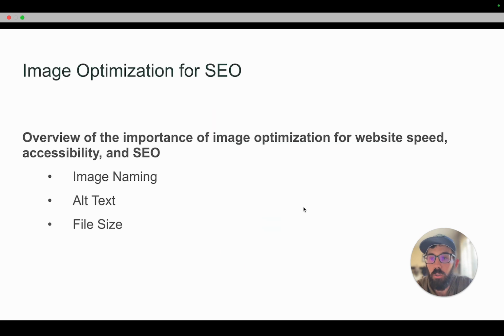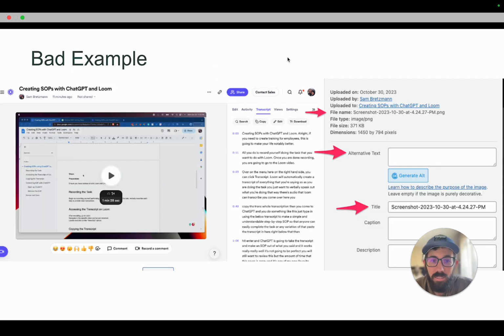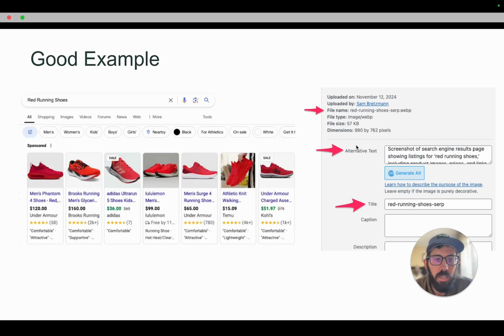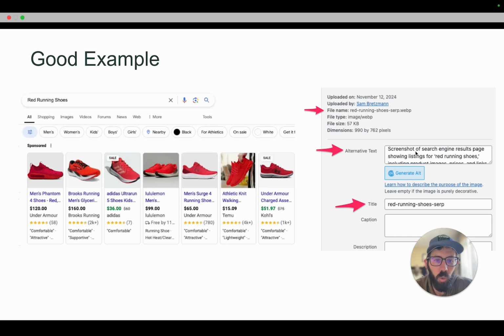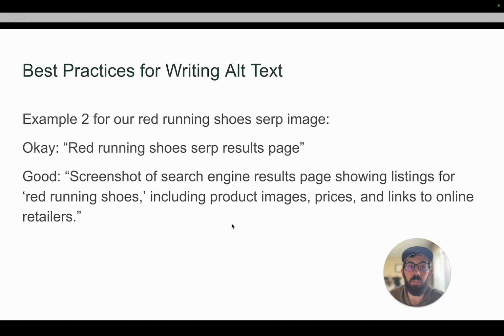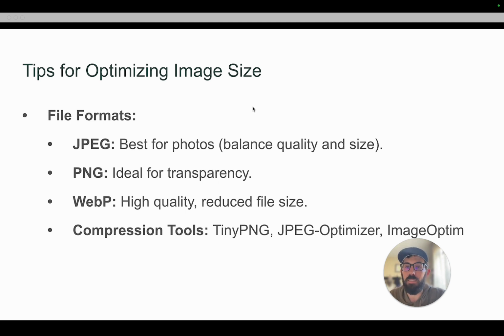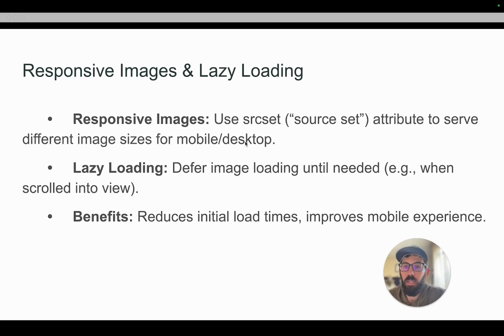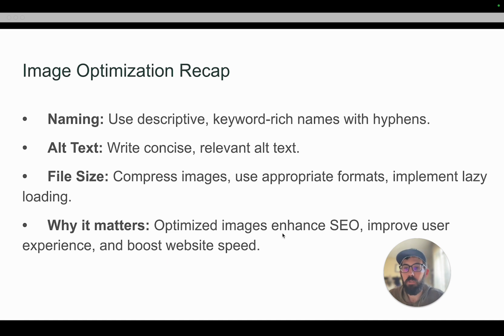Image Optimization for SEO - Best Practices for Naming, Alt Text, and File Size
In this video, we dive into image optimization for SEO. Learn how to name your images, write effective alt text, and optimize file sizes for faster loading times. These essential tips will boost your site’s SEO, enhance accessibility, and improve user experience. Perfect for SEO beginners and anyone looking to improve their site performance!

Timestamps:

00:00 – Introduction to Image Optimization for SEO
00:11 – Importance of Image Optimization for Speed, Accessibility, and SEO
00:26 – Naming Images for SEO: Why It Matters
00:53 – Best Practices for Naming Images: Descriptive and Keyword-Rich Names
01:07 – Bad Example vs. Good Example of Naming Images
01:18 – Alt Text: What It Is and Why It’s Important
02:22 – Accessibility and SEO Benefits of Alt Text
03:28 – Examples of Bad vs. Good Alt Text
04:20 – Best Practices for Writing Alt Text
05:01 – Importance of Image File Size for Website Speed
05:41 – Tips for Optimizing Image File Size and File Format
06:42 – Using Compression Tools for Image Optimization
07:08 – Comparing Different Compression Tools
07:29 – Responsive Images and Lazy Loading Explained
08:26 – Benefits of Responsive Images and Lazy Loading
08:49 – Recap of Image Optimization Tips and Best Practices